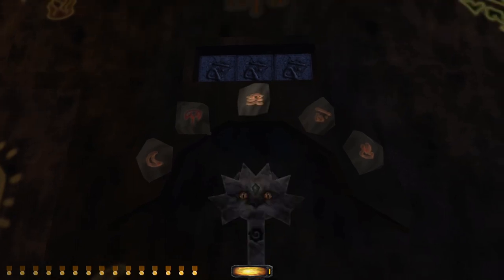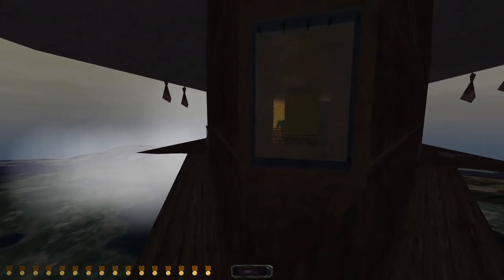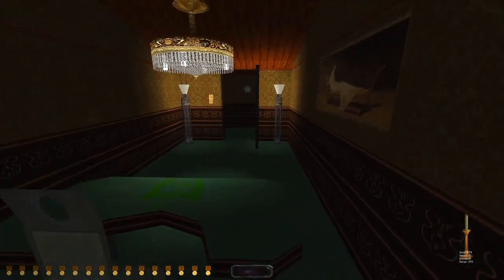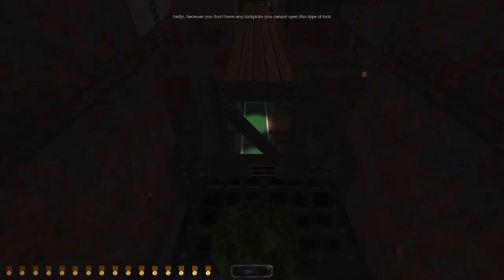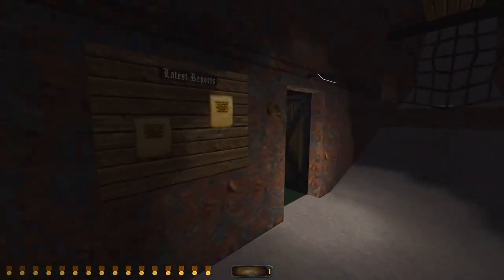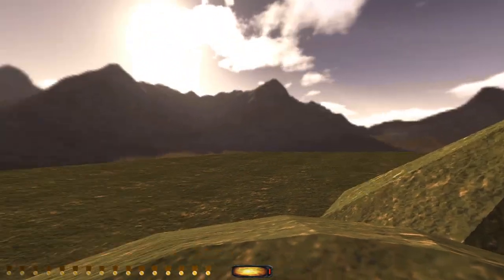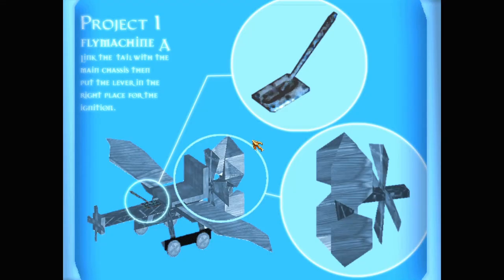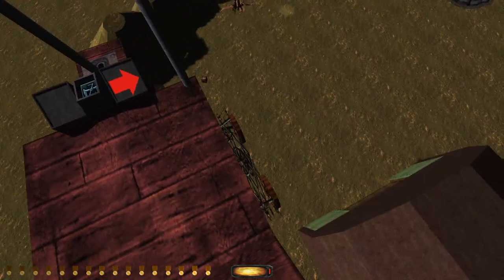Let's play Thief fan missions: The Flying Age, episode 3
Garrett finds himself doing something he'd never even imagined before: piloting a flying machine. He'll soon have his feet back on solid ground… but not for long.